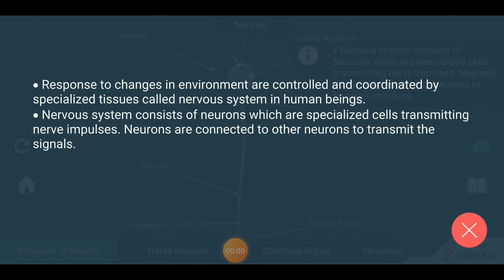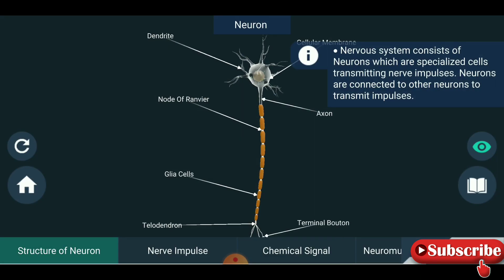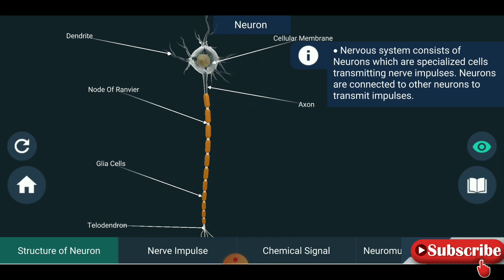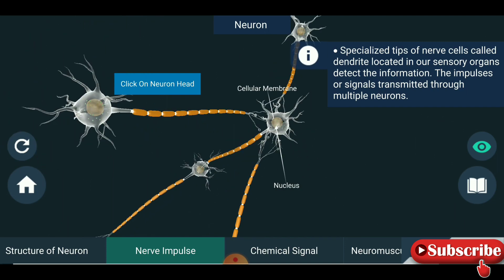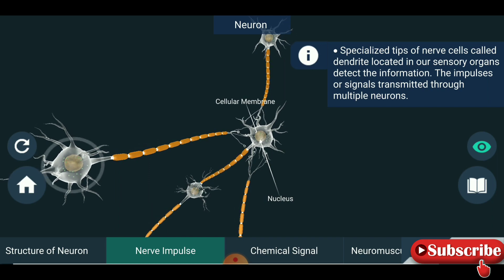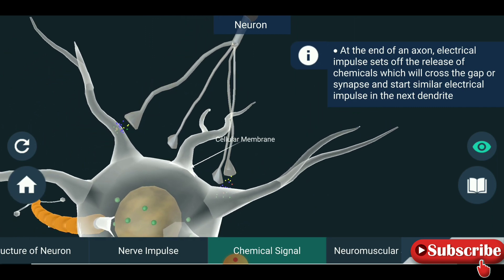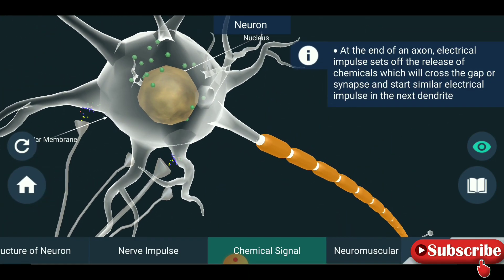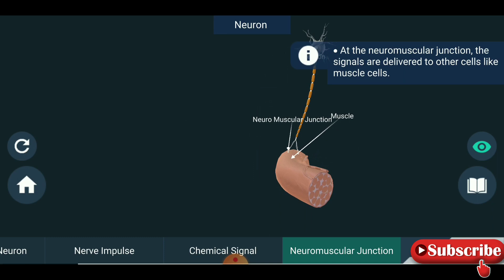Human Nervous System|Structure of Neuron 3D Educational Video|ನರವ್ಯೂಹ ನರಕೋಶ 3D ವಿಜ್ಞಾನ ವಿಡಿಯೋ|| Sci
In this video Nervous System Explained With Using Simulations and 3D video which will definitely help to students to understand the concept of Nervous System hope help this video to students